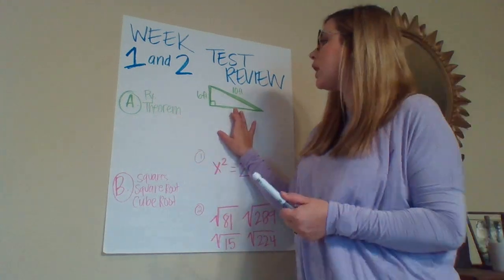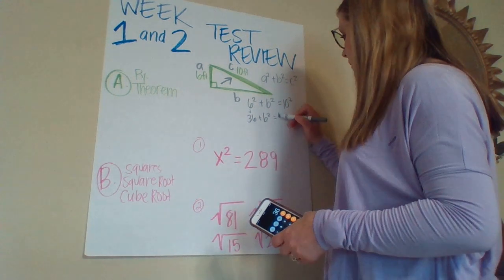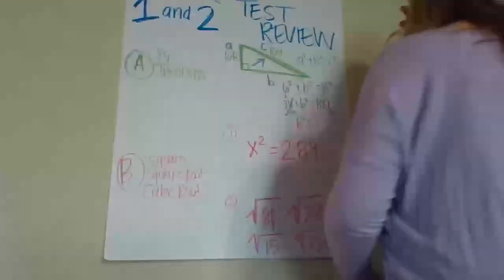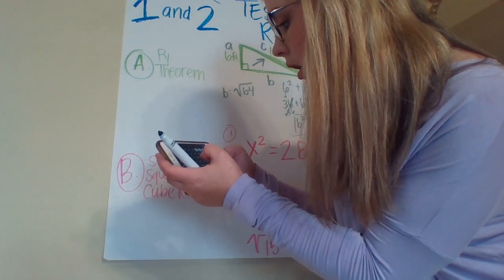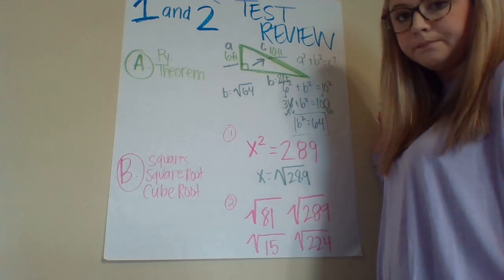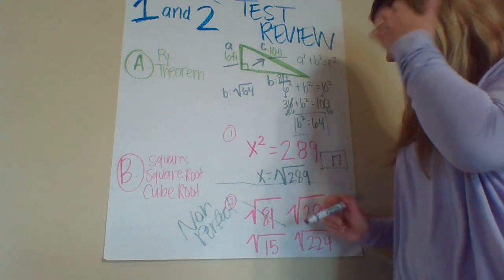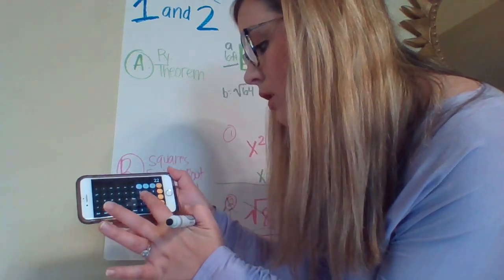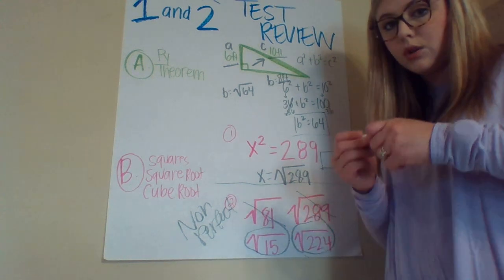Untitled: Mar 19, 2020 9:56 AM